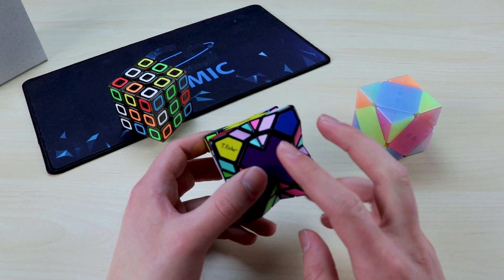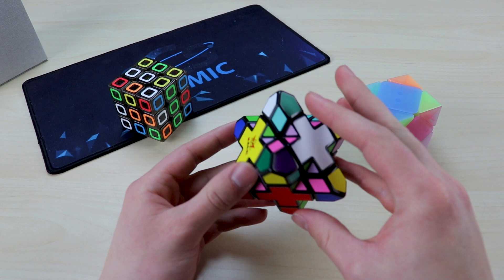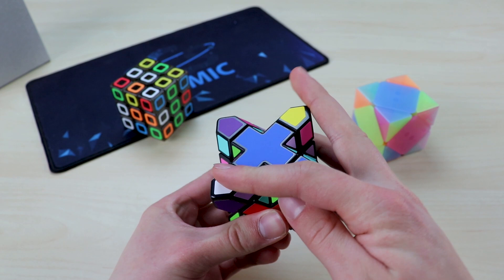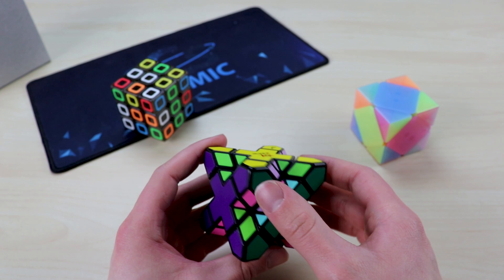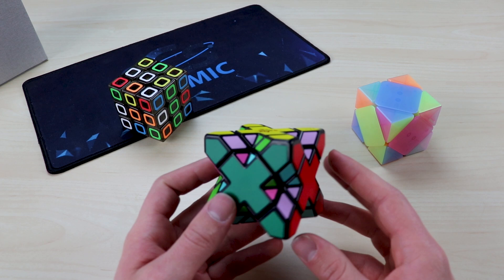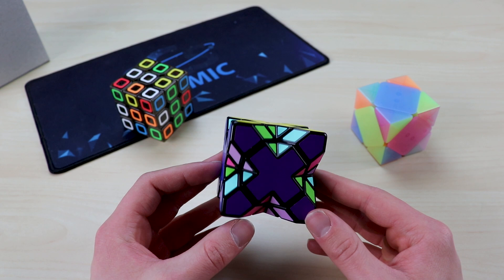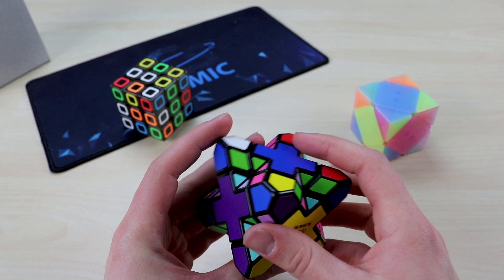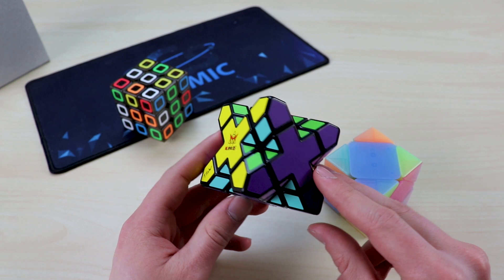Cracking the Mefferts Skewb Xtreme!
I've seen this puzzle in several stores over the past few years and wanted to pick it up and see if I could solve it! I know that this puzzle is kinda old, but it is a cool design and was worth trying. The solve was simple because it just uses the beginners method algorithms with some cube rotations. I hope that you all enjoy the video!